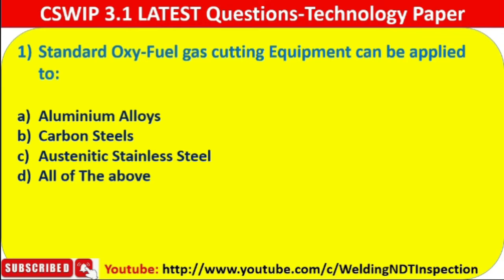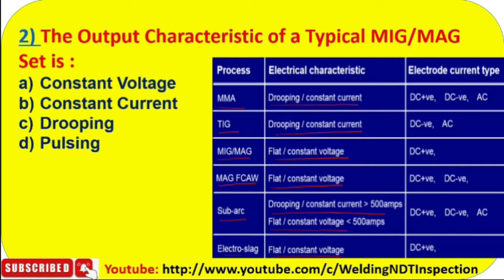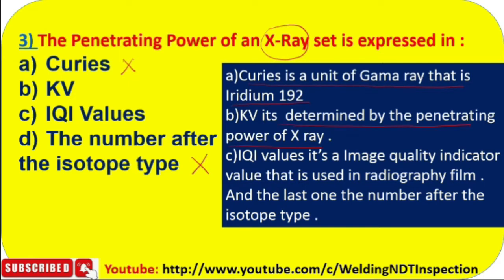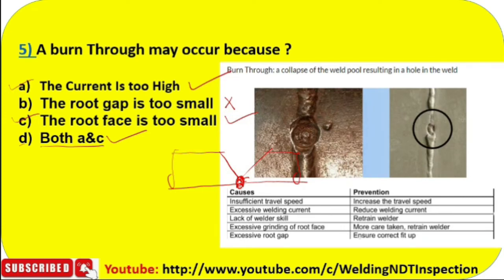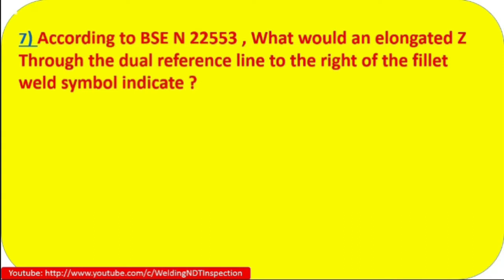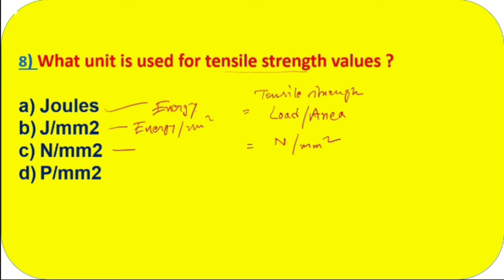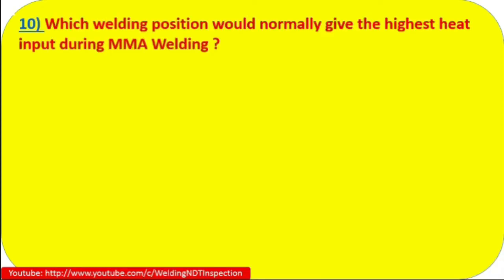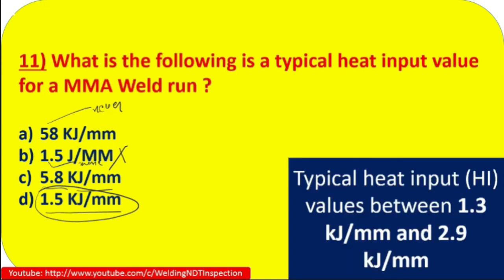CSWIP 3.1 Technology paper latest Questions [Part 16]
CSWIP 3.1 Technology paper latest Questions (Part-16)@ weding ndt inspection. The only channel you get lots of CSWIP questions and sure you can crack CSWIP If you go through all Questions..
This Video includes the CSWIP 3.1 technology paper Exam Questions and Answers(Part-16) with Explanation , It will be very helpful those are want to attend CSWIP Exam or AWS Exam ..Good Luck .